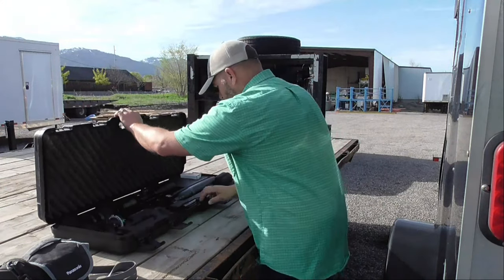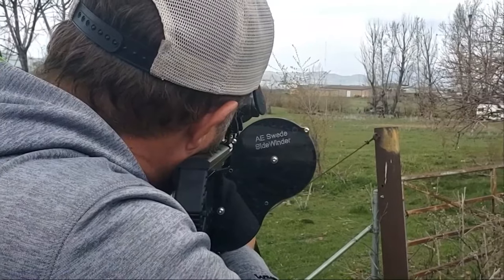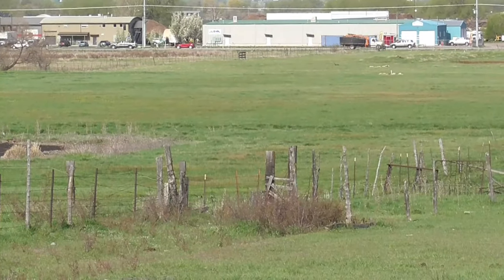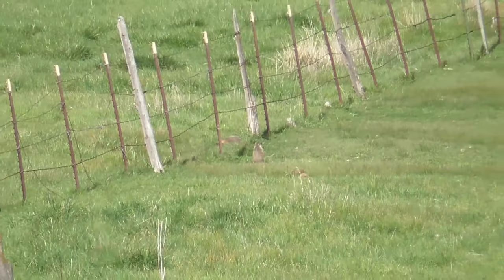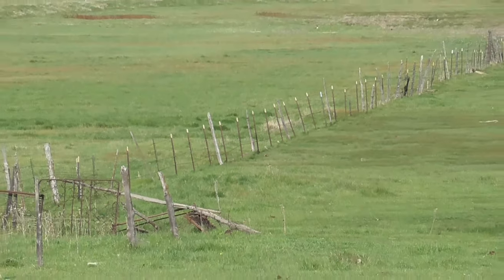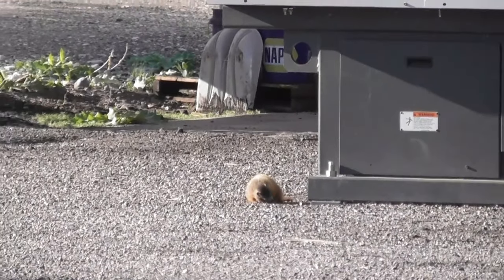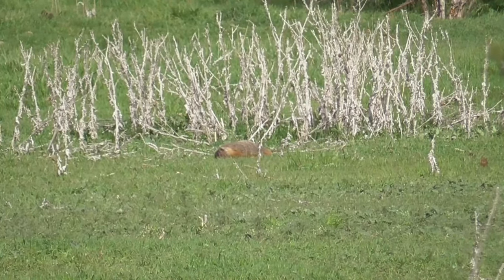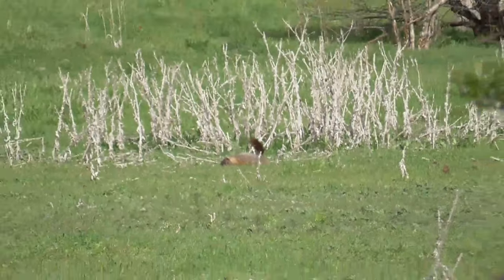May 2022 Pest Hunt for Rock Chucks, FX Impact, airgun hunting, long range, pesting, pest control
Clearing out a few rock chucks outside of a friend's business.  Talking a bit about my setup and my 51 shot SideWinder Magazine.

Gear:

FX Impact .25 MKII with hi flow transfer port, 720 power plenum, and a slug power kit.
Discovery Optics 6-25x50 ED Scope
Swagger bipod
Nielson Specialty Ammo .25, 33.5 grain slugs
AE Swede SideWinder Igor 51 shot magazine
MTC optics Rapier ballistic range finder